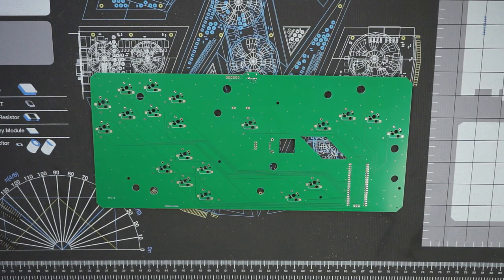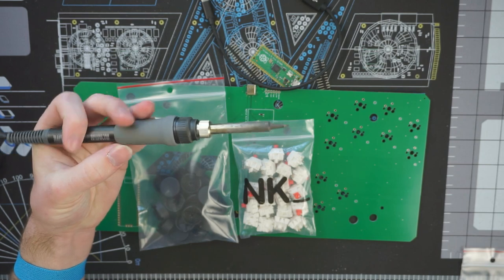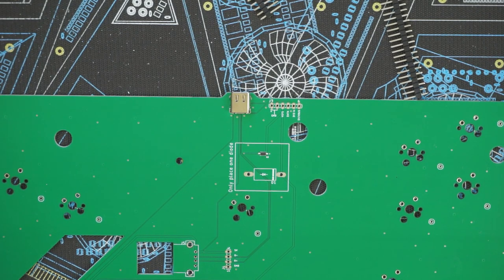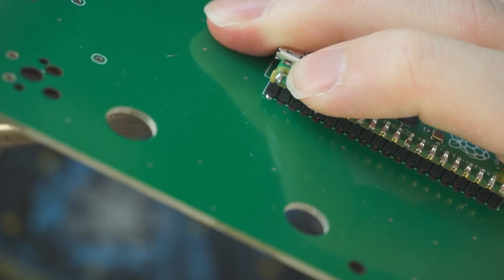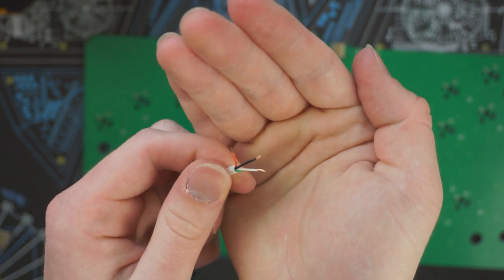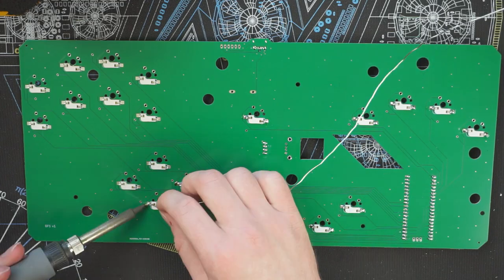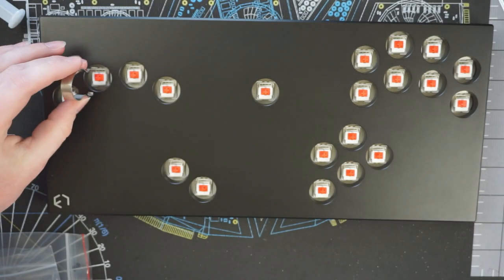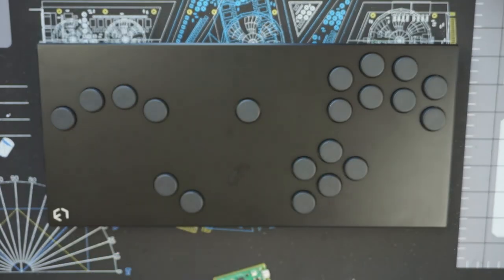Open Frame1 Build Guide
Hope you enjoy the guide! If you have any questions or want any recommendations for selecting parts, feel free to join my Discord server There are a lot of DIYers in there and we'd love to help!

List of links I said I would have in the description (let me know if I forgot any):

Parts:

1N5817 THT Schottky Diode
Passthrough USB Port: [link soon]
Raspberry Pi Pico with presoldered pin headers
(This is probably cheaper than buying pin headers + a Pico separately)
Short Micro USB Cable
Kailh Hotswap Sockets (faster)

Switches:

Gateron Pro Silver are my go-to switch at the moment.

Gateron Pro Silver (faster)
(cheaper if you plan to buy more)

Gateron Clear Switches (Cheapest. Not as smooth and longer actuation distance, but still good.)

Soldering Irons:

Hakko FX888D
KSGER T12 (faster)
(cheaper, get the "Sets 3" option)
YIHUA 939D+
Solder:

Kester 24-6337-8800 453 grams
Generic 6337 100 grams
Other Tools:

858D Hot air gun
Chipquik SMD291 Flux
Helping Hands
X-Acto Knife
Hakko Flush Cutter
Hakko Wire Stripper

This is the first time I've tried using affiliate links, and I figured it'd be a good way for people who want to support me to be able to without any additional cost.

Timestamps for chapters:

0:00 Intro
1:08 Parts
2:50 Tools
4:35 Installing the firmware
5:43 Pico assembly
10:05 USB passthrough
12:22 Kailh socket assembly
14:12 Mechanical assembly
18:19 Outro